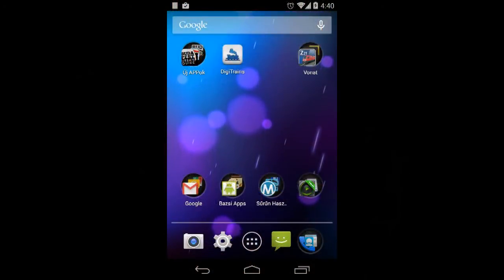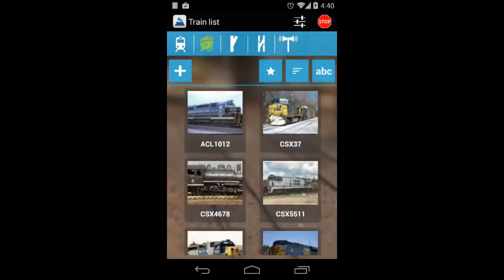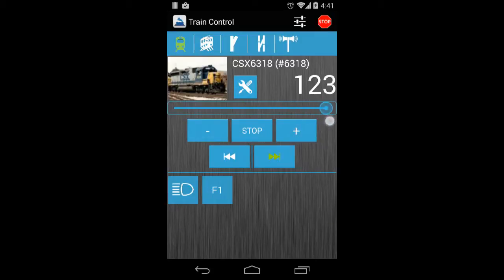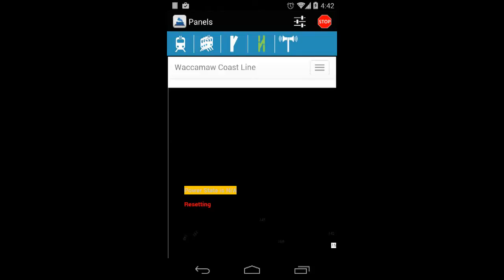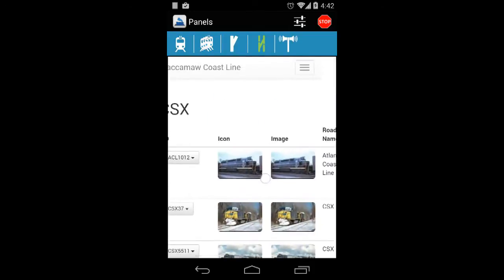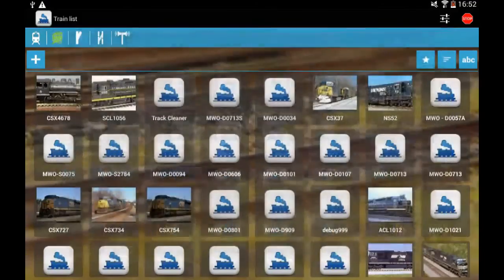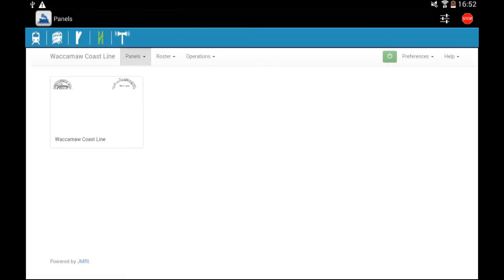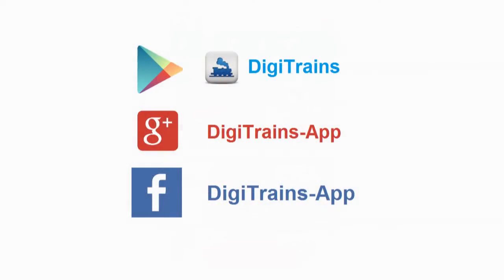DigiTrains JMRI user guide with phone and tablet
With DigiTrains you can control your digital model railroad from your smartphone or tablet.

This short video shows how it looks like on a phone and a tablet connecting to a JMRI web server.